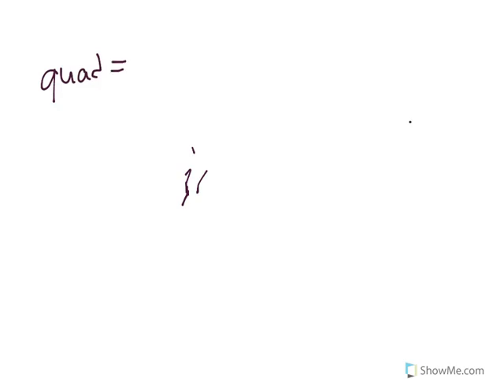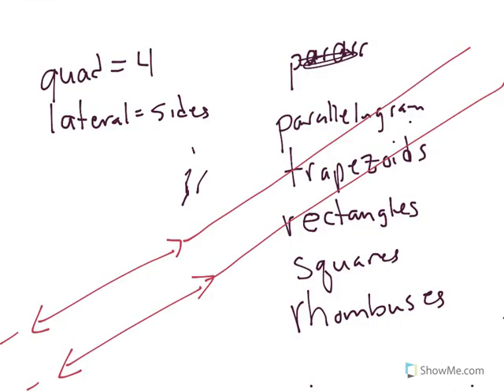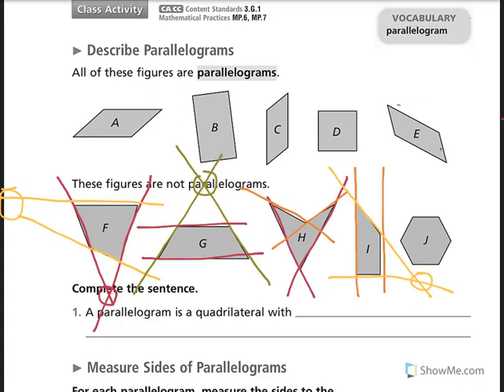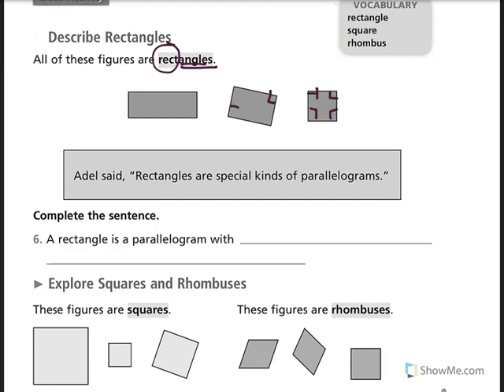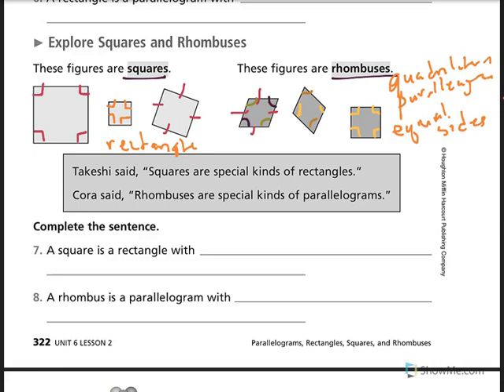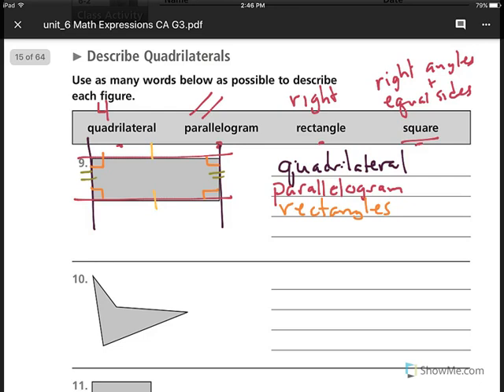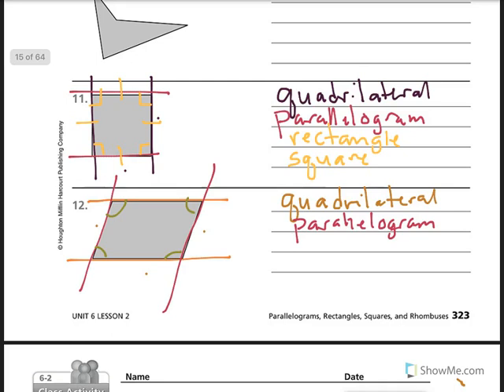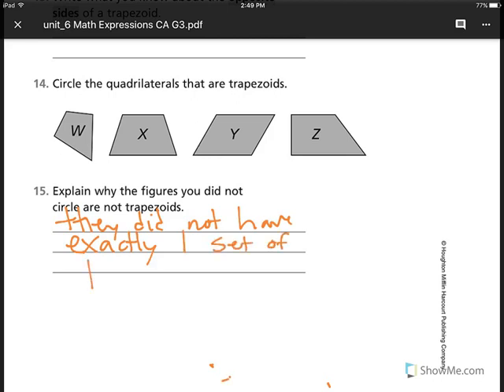3rd Grade Math Unit 6 Lesson 2 California Math Expressions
Lesson 6.2 Parallelograms, Rectangles, Squares, and Rhombuses